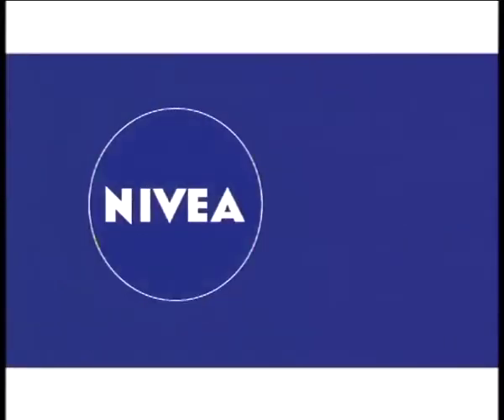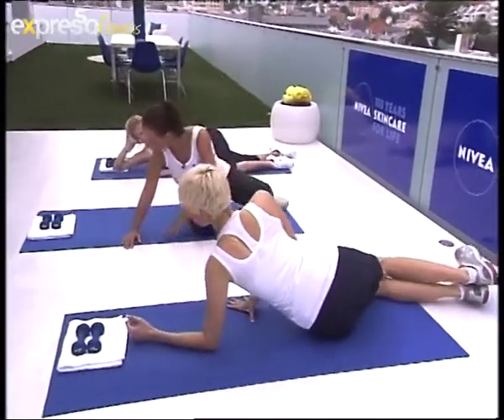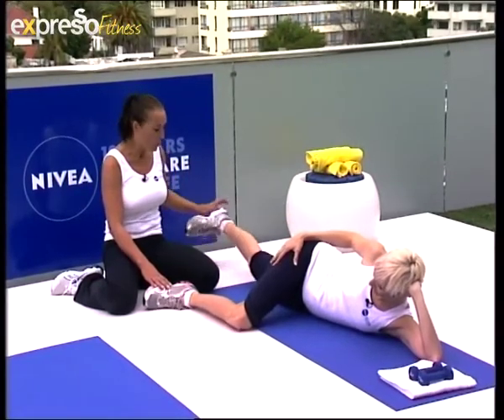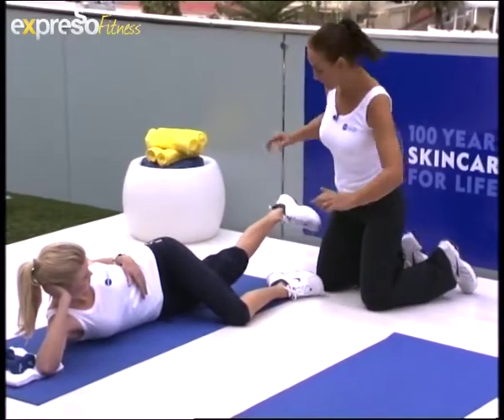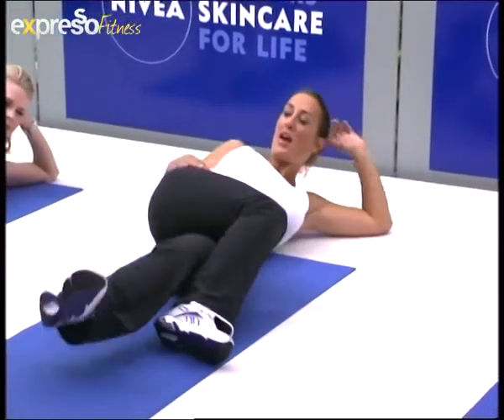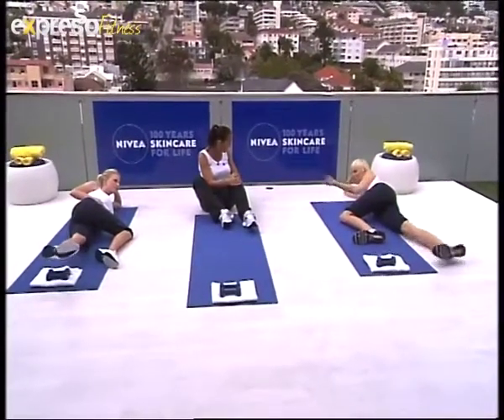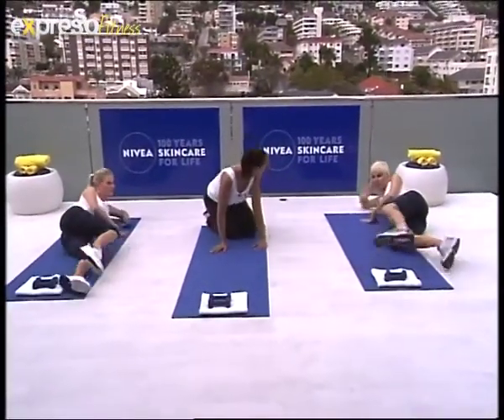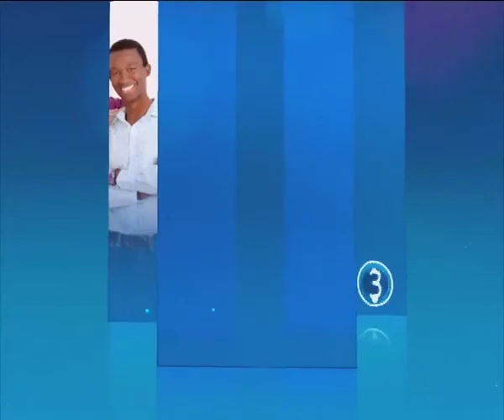eXpresso Fitness NIVEA - Inner thigh raise/pulse combo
"The tips I've created for The NIVEA 4 Week Challenge show you how to improve your body shape without crash diets, extreme exercise regimes, or disrupting your already hectic lifestyle. By combining these easy-to-follow, effective, and above all realistic tips with NIVEA's performance products, your body will get maximum benefit both inside and out.

Inner thigh raise/pulse combo (works the inner thighs) 1x8 then 16 pulses. Lay on the floor on your left side with your left arm stretched straight above your head with your head resting on it. Bend your right knee (top leg) with your right foot behind your left leg.
Keep your left leg (bottom leg) straight with your knee slightly bent and begin to raise your leg straight up until your feel a contraction on your inner thigh  Do 1x16 large lifts(asv high as you can and back to the floor)and 1x16 small lifts at the highest point, repeat then change to the other side.

Tip: A lot of the time we think we are hungry but in fact we are thirsty, drink a glass of water before you eat and then see if you are actually hungry.

6 Oct 2011